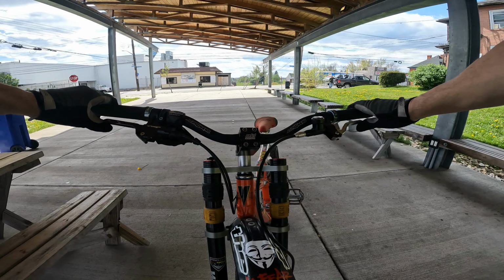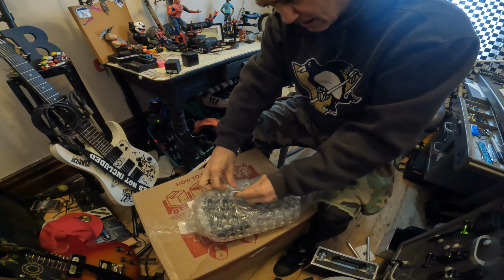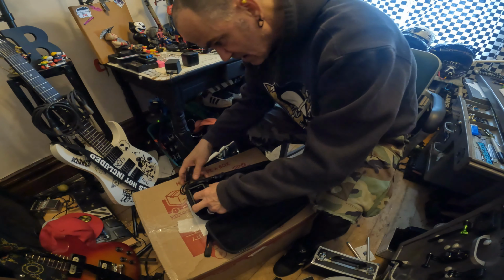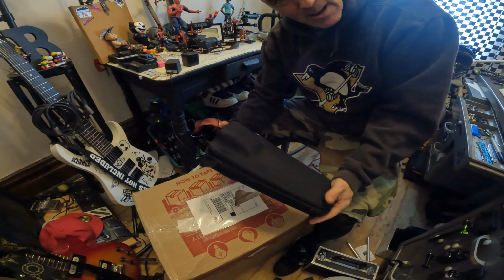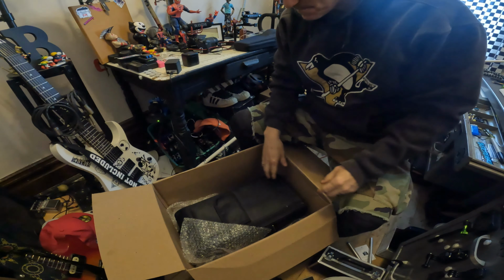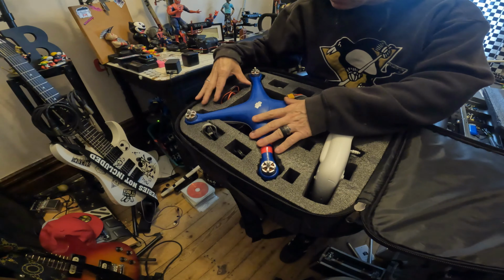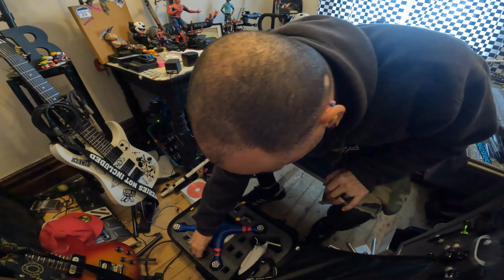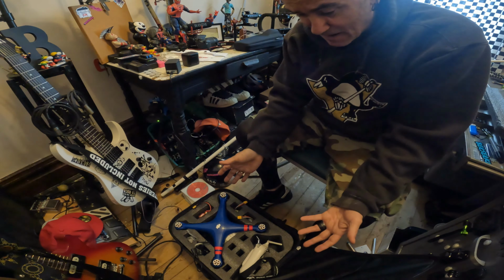UNBOXING 2 MORE THINGS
WELL I WANTED TO GET A DRONE BUT IM NOT A PERSON WHO FLIES THEM IM A NEWBY SO ME AND MY WIFE MADE A LIMIT TO SPEND ON A DRONEI FOUND 2 FOR WAY UNDER WHAT I BUDGET FOR
DJI PANTOM
2 BATTERIES
GO PRO MOUNT
CASE

GO PRO KARMA GIMBAL
SINCE I GOT ALL THE GO PROS I THOUGHT I WAS GONNA BE HAVING A GIMBAL SO I FOUND THIS LLATE NIGHT EBAY SURFING